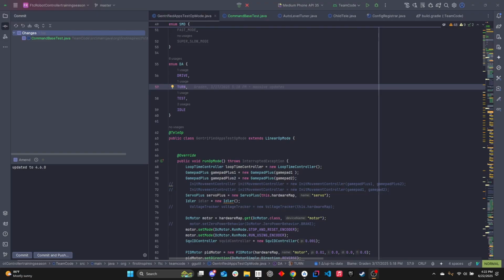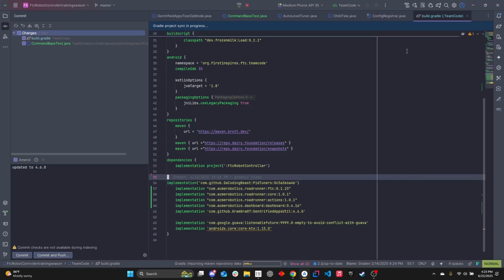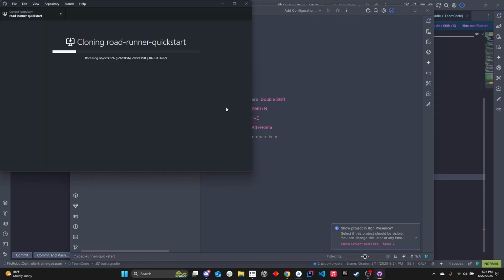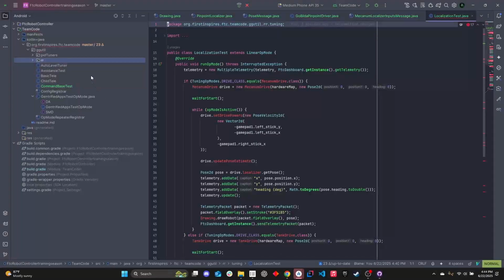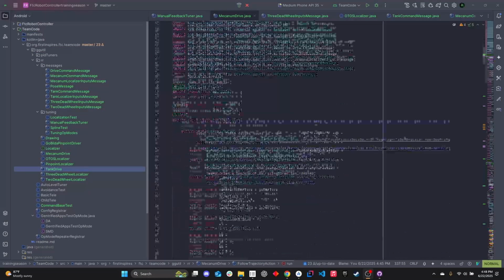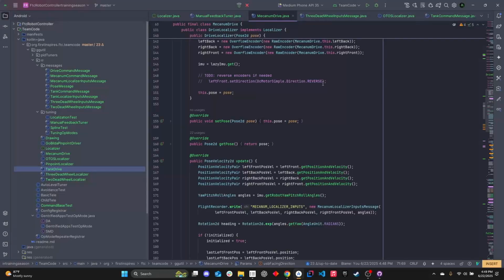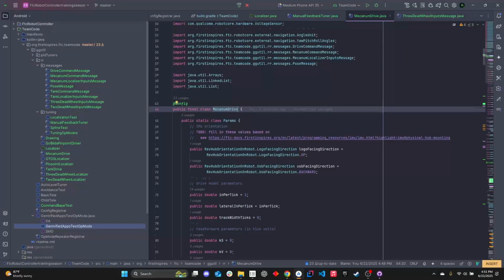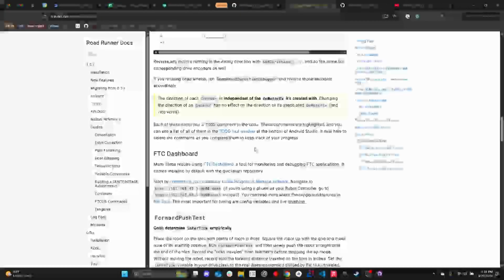Road Runner Integration